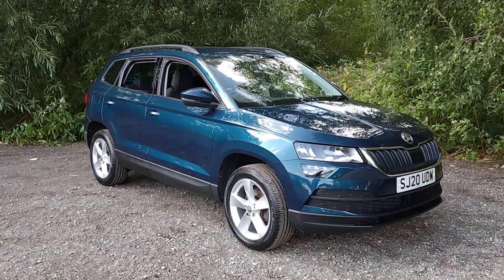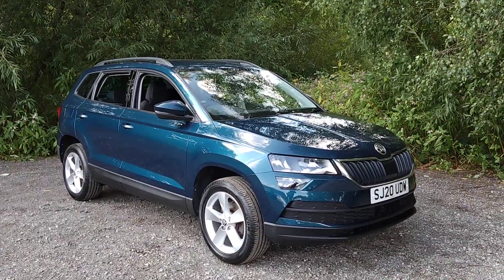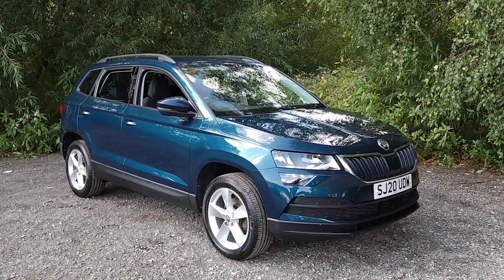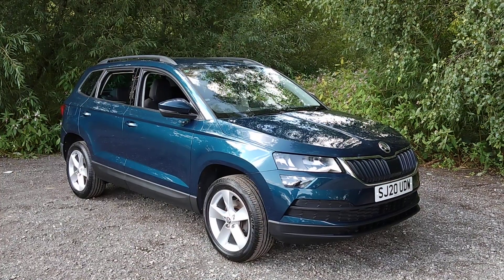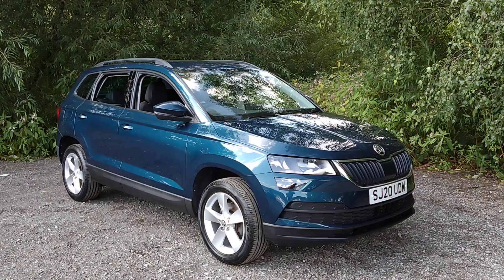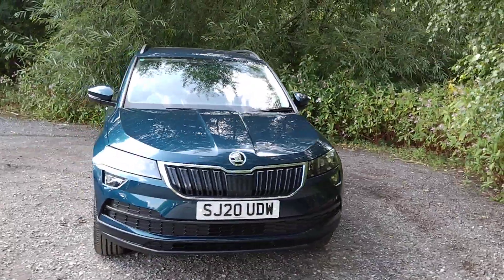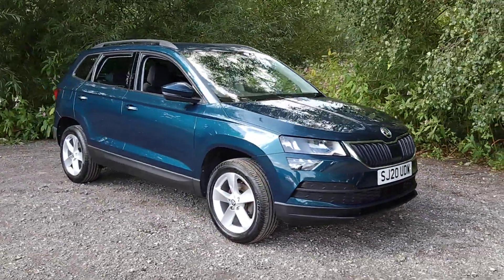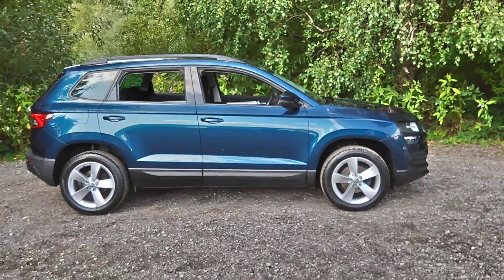Skoda Karoq 1.0 TSI SE Euro 6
STUNNING LOOKING SKODA KAROQ IN METALLIC BLUE HAVING HAD JUST ONE OWNER FROM NEW AND WITH A FULL SERVICE HISTORY. FEATURES INCLUDE CRUISE CONTROL, REAR PARKING SENSORS, SKODA SMART LINK WITH ANDROID AUTO AND APPLE CARPLAY, DUAL ZONE CLIMATE CONTROL WITH AIR CONDITIONING, DAB RADIO WITH USB INPUT, BLUETOOTH, REAR ISOFIX ANCHORAGE POINTS, POWER FOLDING ELECTRIC DOOR MIRRORS, ELECTRIC WINDOWS, ROOF RAILS, ALLOY WHEELS AND A SPACE SAVER SPARE. SUPPLIED WITH TWO KEYS.